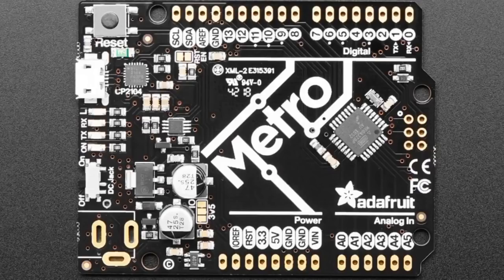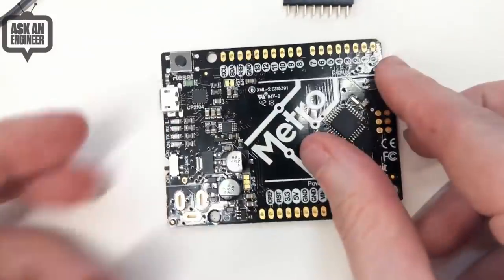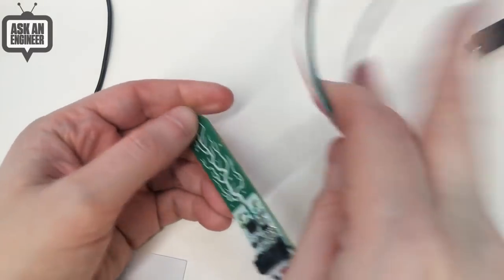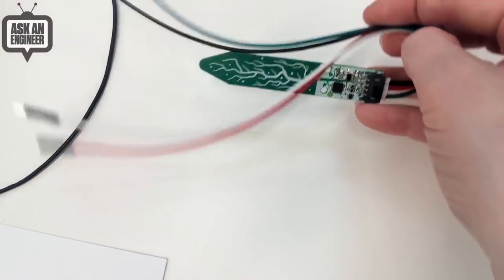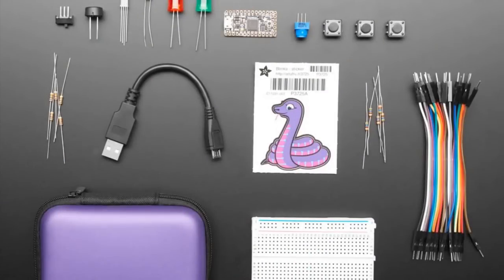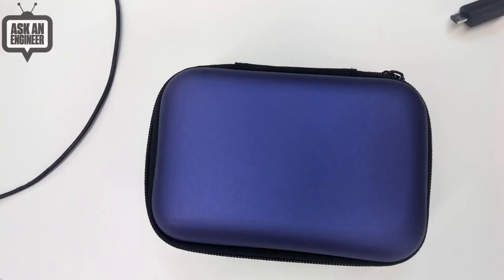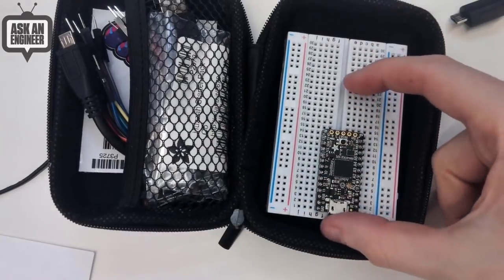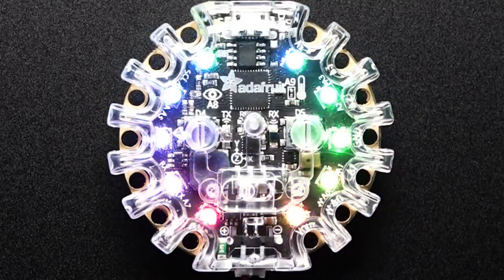New Products 11/14/18 Featuring CircuitPlaygroundExpress Enclosure! @adafruit